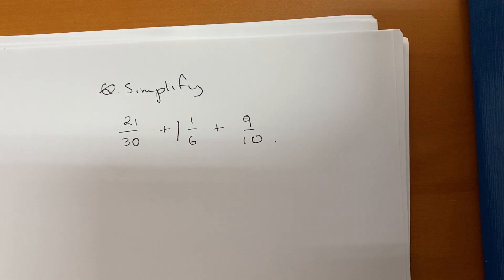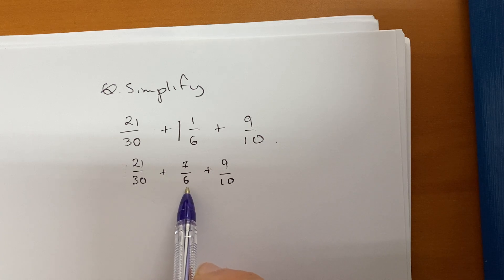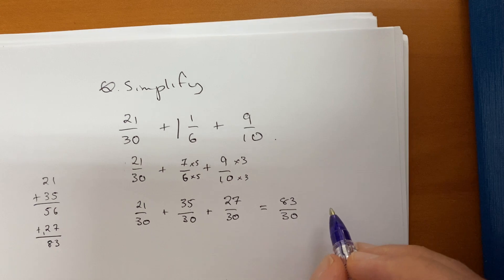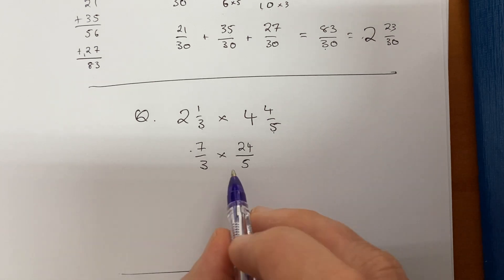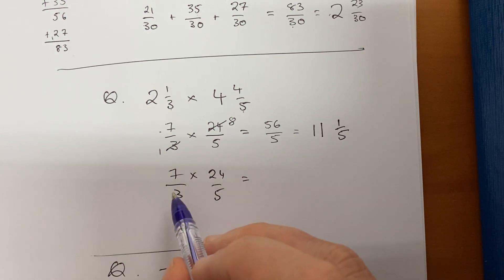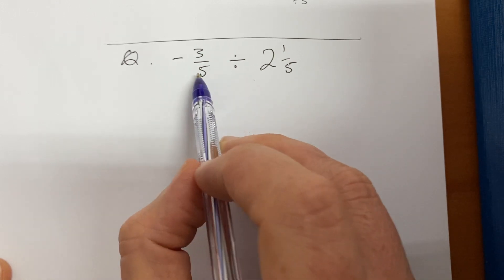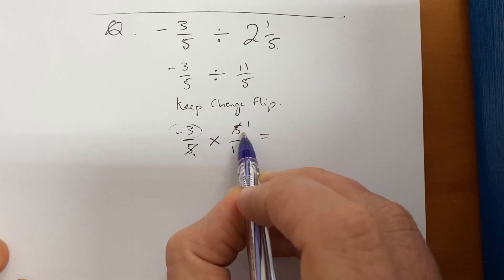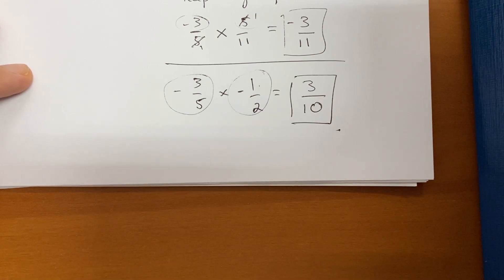Difficult fraction operations